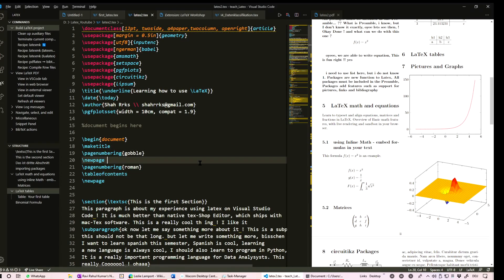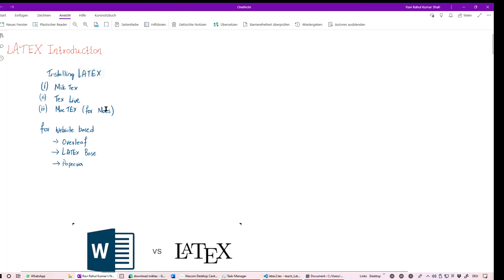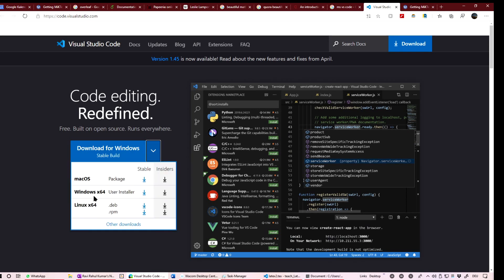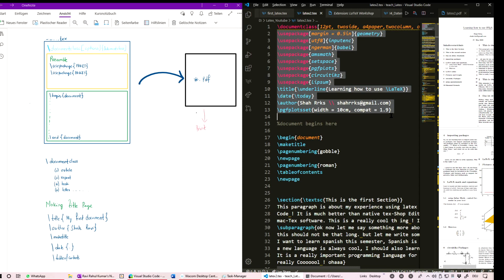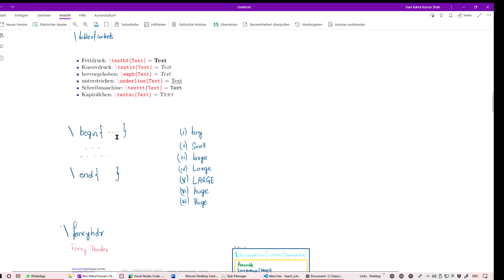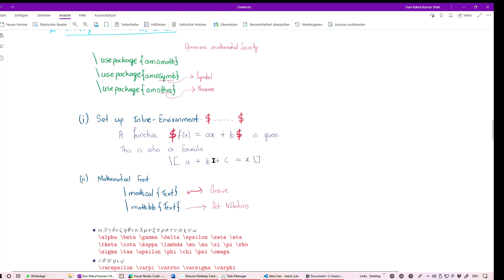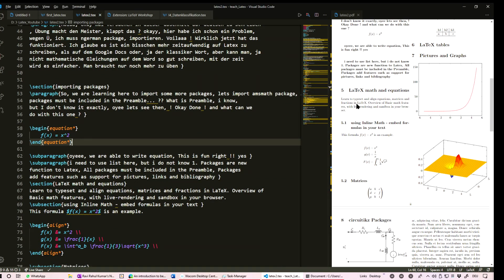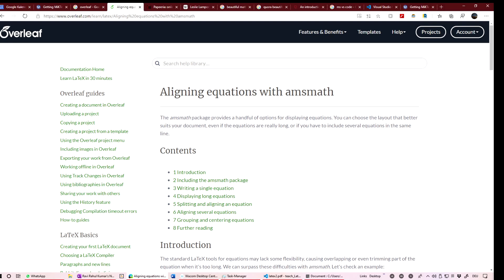How to use Latex ? || VS code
This video is for absolute beginner. Here I am gonna show you some resorces, where you can start learning Latex.